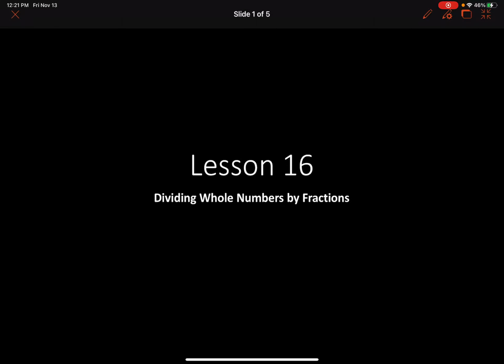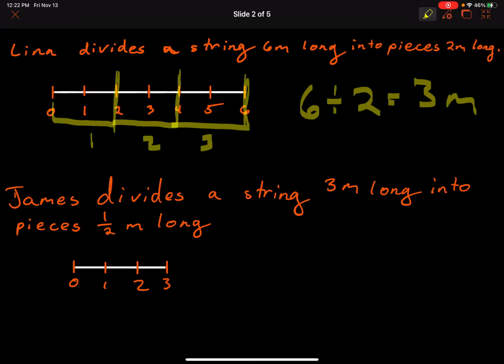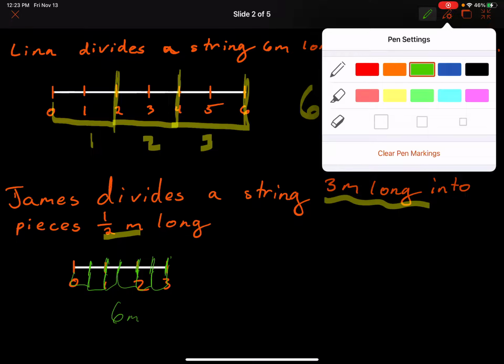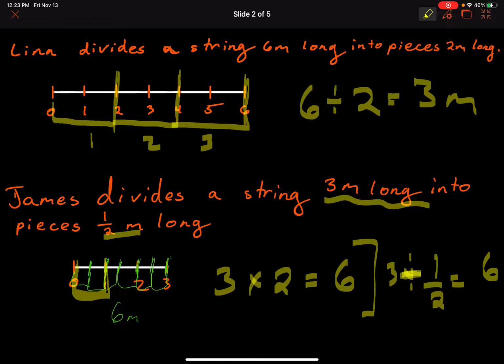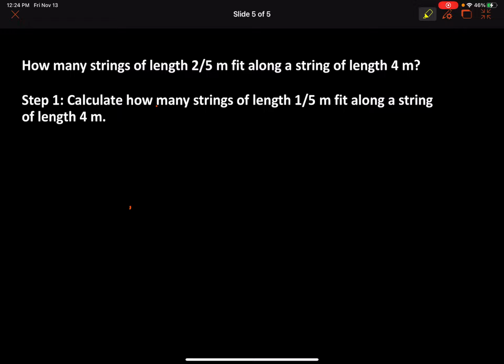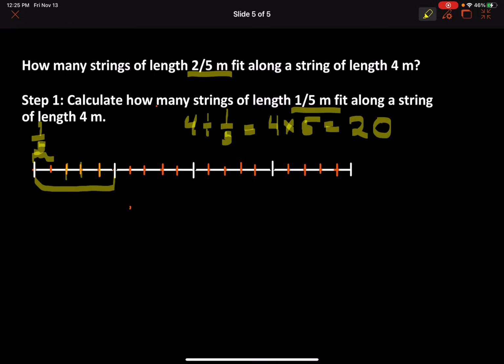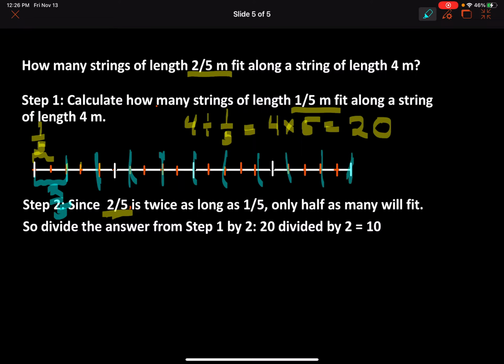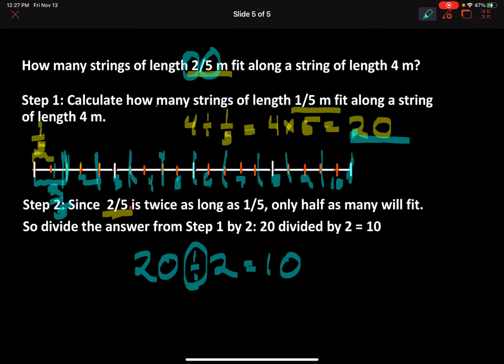Gr 8 Unit 3 NS8-27 Lesson 16: Dividing Whole Numbers by Fractions